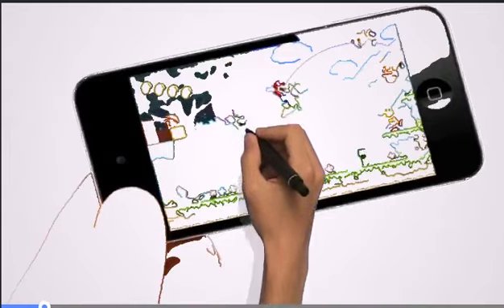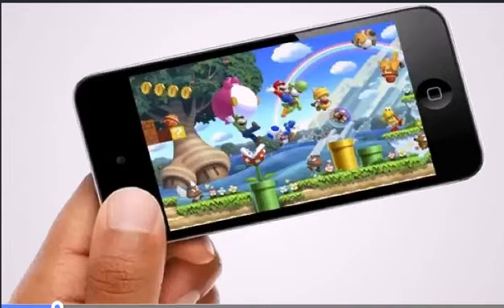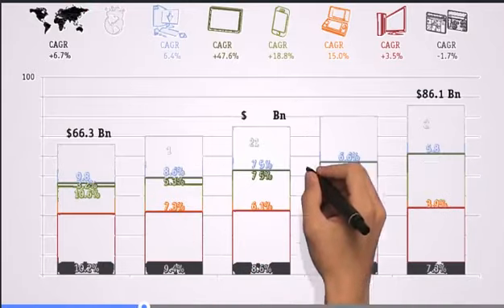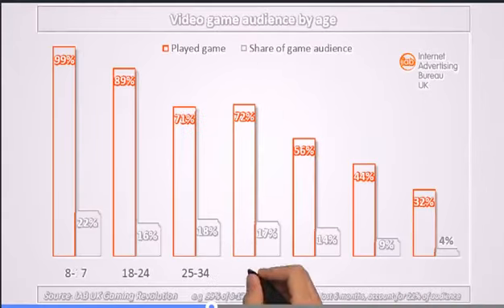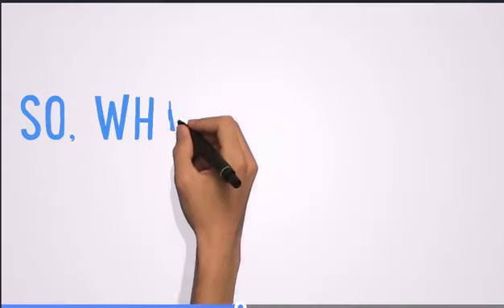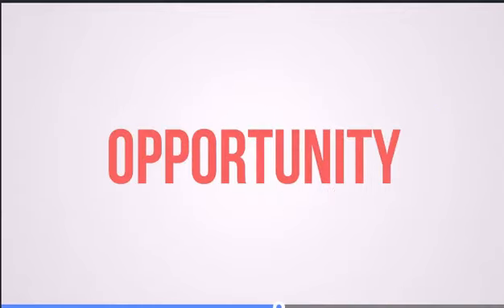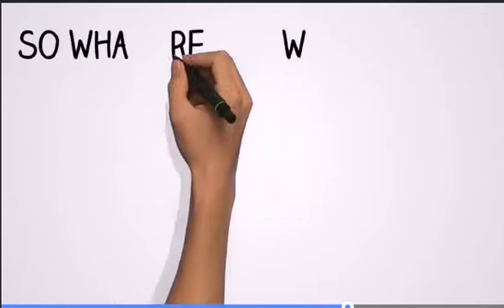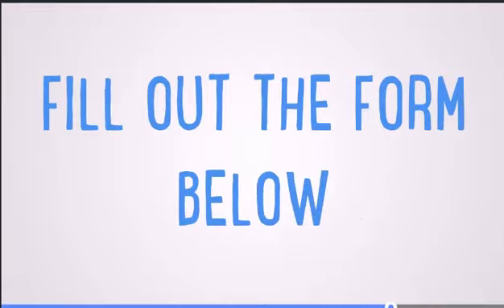Make Money in Mobile Gaming